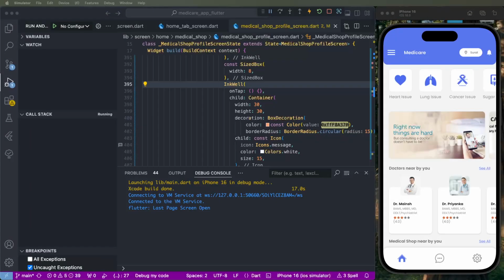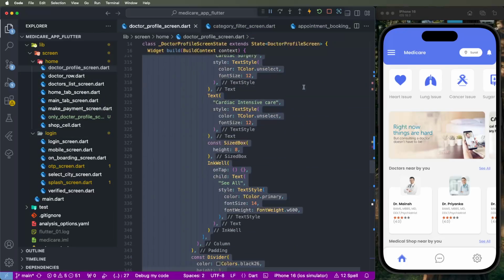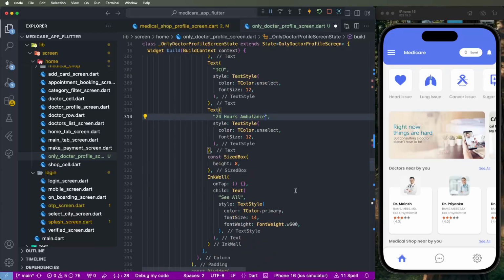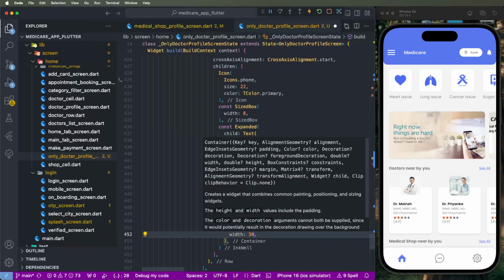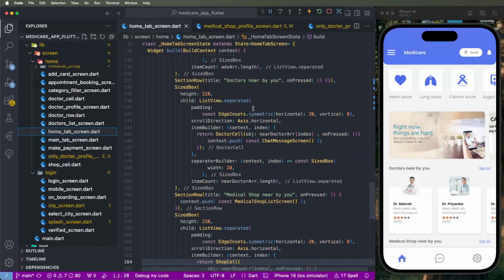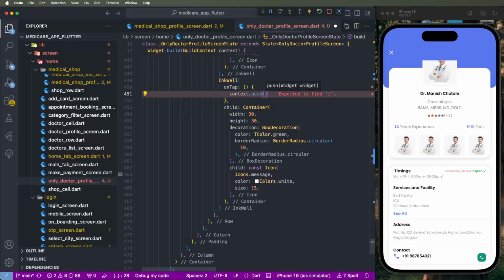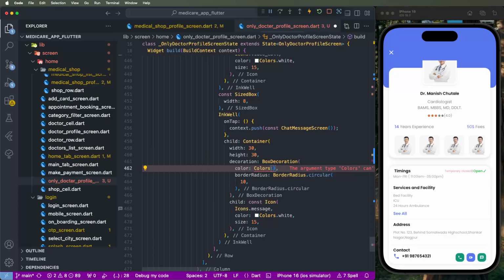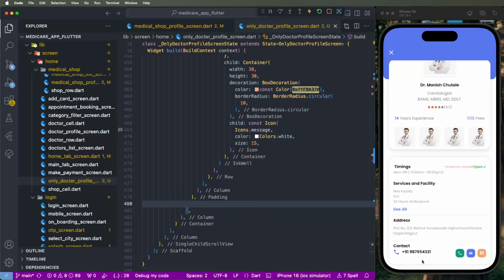Medicare App in Flutter: Doctor Profile Screen UI Development #19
In this video, we develop the Doctor Profile Screen as part of our Medicare App using Flutter. This screen will display all necessary information about a doctor, including name, specialization, experience, address, consultation hours, and more. The profile is designed to be visually appealing, informative, and easy to navigate for the users.

 • How to design a detailed Doctor Profile Screen in Flutter
 • Displaying doctor details such as qualifications, experience, timings, and reviews
 • Using ListView for smooth scrolling of services, facilities, and other information
 • UI styling for a professional medical app
 • Integration with real-time data for doctor availability and profile updates
 • Optimizing for mobile responsiveness and smooth navigation
 • Flutter developers working on healthcare and medical applications
 • Beginners learning to create professional profile screens in Flutter
 • Developers looking for inspiration on how to design complex profile screens in their apps
 • Flutter Widgets (ListView, Text, Image, etc.)
 • Custom widgets for profile layout and design
 • Integration with APIs to fetch real-time doctor information
 • Medicare App: Developing a Healthcare App in Flutter
 • Creating a Dynamic Profile Screen in Flutter
 • Flutter API Integration: Fetch and Display Data from Server
 • Flutter ListView Documentation
 • Flutter Custom Widgets Guide